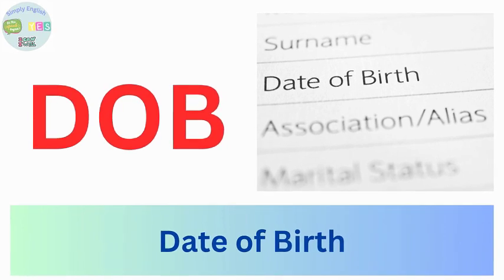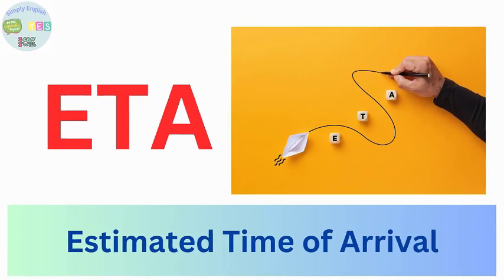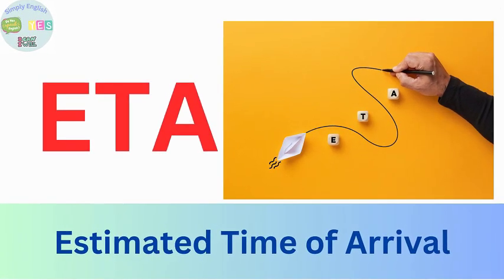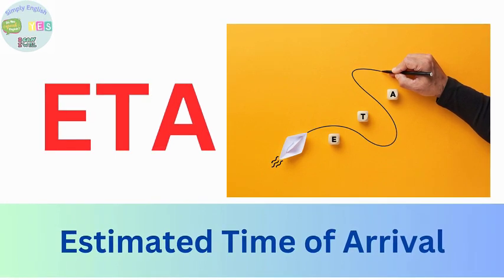Useful Abbreviations | 100 Commonly Used Abbreviations | Acronyms in English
Hello, Simply English viewers! 📚

Welcome to a brand new lesson on "100 Commonly Used Abbreviations and Acronyms in English"! Abbreviations and acronyms are everywhere—emails, texts, social media, and even in day-to-day conversations. Learning these useful abbreviations can boost your English fluency and help you communicate more efficiently.

In this video, we’ll cover: ✔️ Popular abbreviations used in everyday English ✔️ Commonly used acronyms in professional and casual conversations ✔️ Easy explanations and examples to help you remember them

Whether you're learning English for school, work, or just to improve your language skills, these abbreviations will help you sound more natural and confident. Watch till the end to test yourself and see how many abbreviations you already know!

Your searched text:

abbreviation in english,
sms vocabulary,
social media acronyms 2024,
popular internet slang,
texting abbreviations,
sms language,
text acronyms,
english vocabulary,
SMS Abbreviations,
common abbreviation list,
texting language,
INTERNET Slang,
text abbreviations sms,
Chat Acronyms,
text message symbols,
abbreviation terms,
slang symbols for texting,
sms english,
acronyms list,
abbreviation words,
commonly used abbreviations,
educational video,
abbreviations in english,
for english learning ,
short hand,
meaning of abbreviations